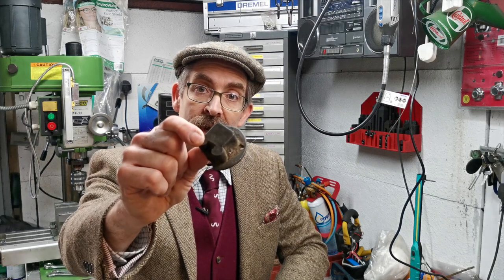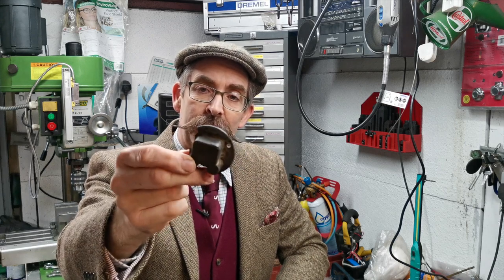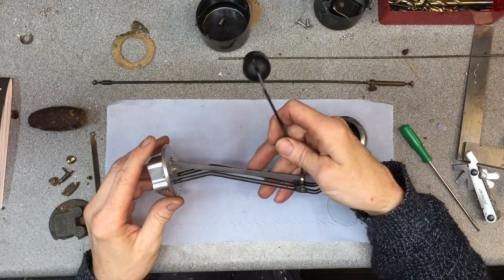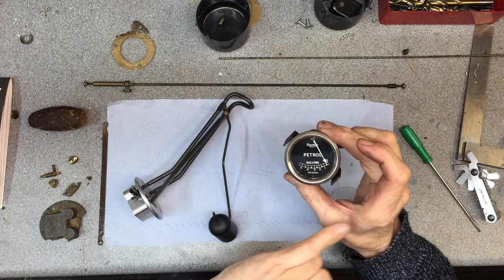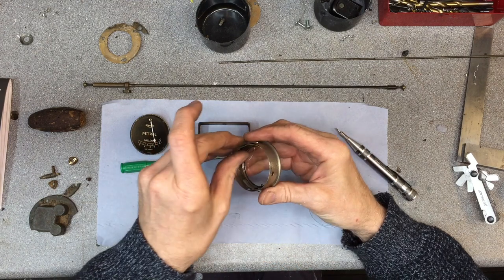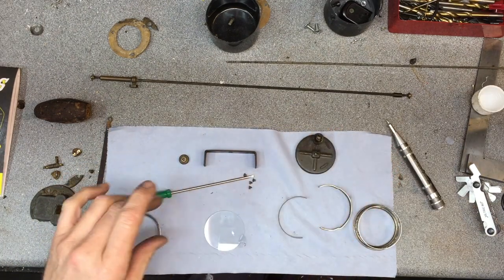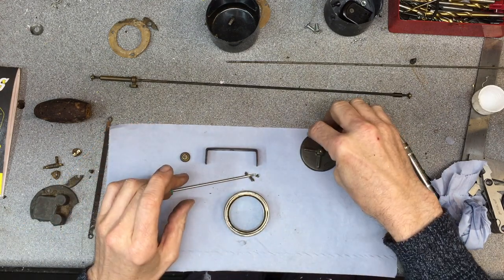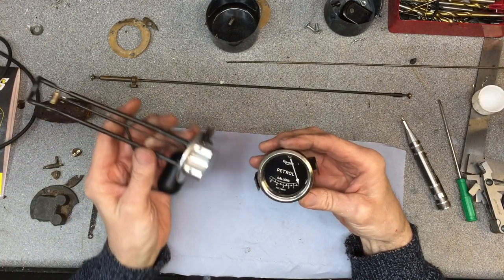Riley 9 Ripault fuel gauge sender resto, machining fuel sender head to replace crumbling original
This video is about Ripault fuel gauge sender off of my Riley 9 Monaco which due to deterioration of the original pot metal cast original sender head required overhauling, this required machining a new fuel sender head unit with the lathe and mill and fitting new gauge glass to the petrol gauge.